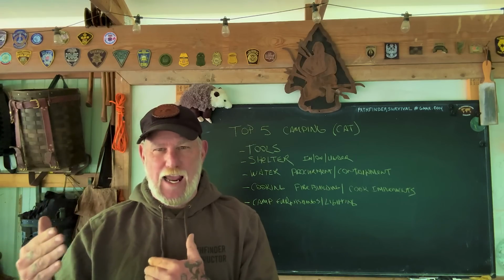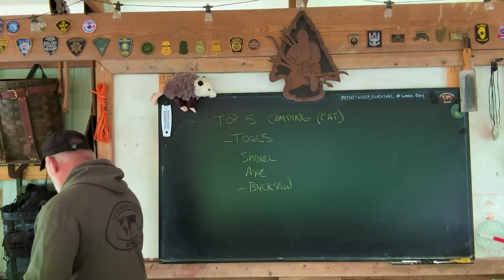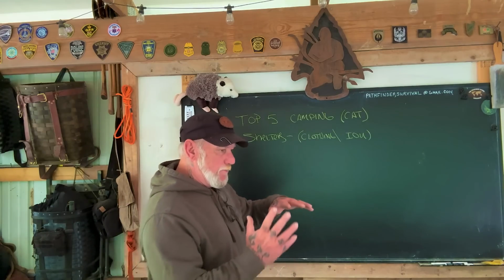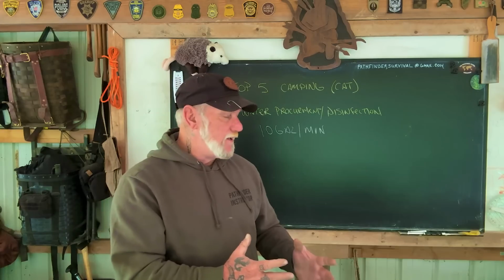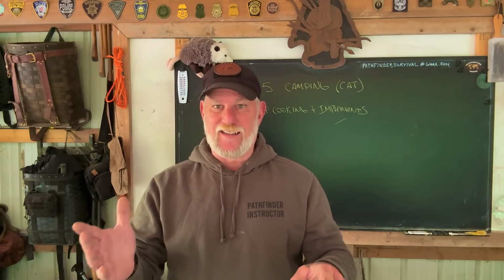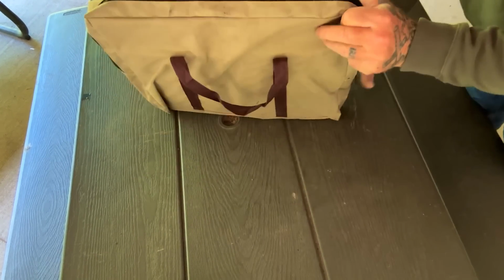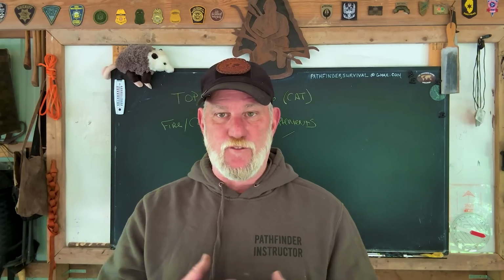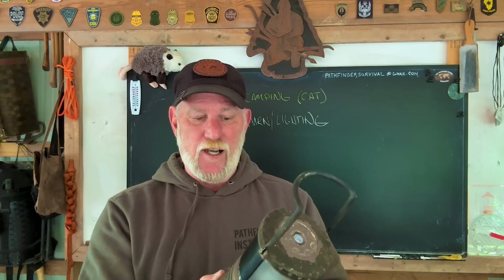Keep Camping Simple 5 Categories of items to build a camp outfit with Dave Canterbury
Camping
Dave Canterbury
Camp Outfit
Simple Camping
Car Camping
Overlanding